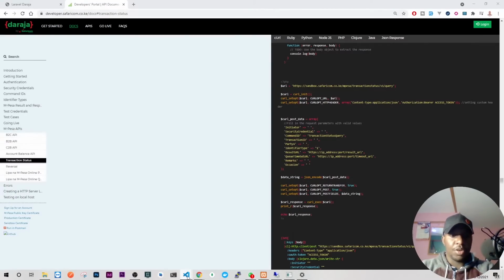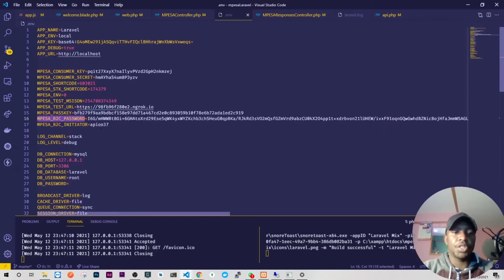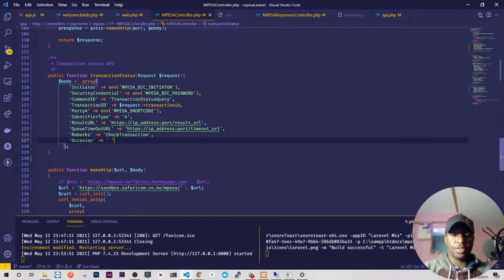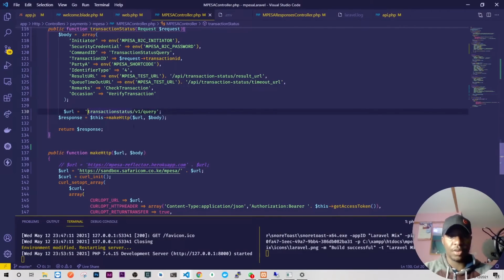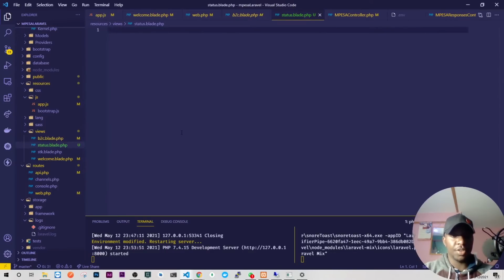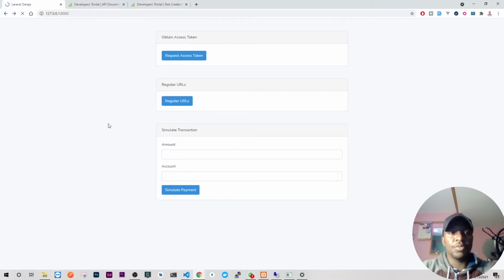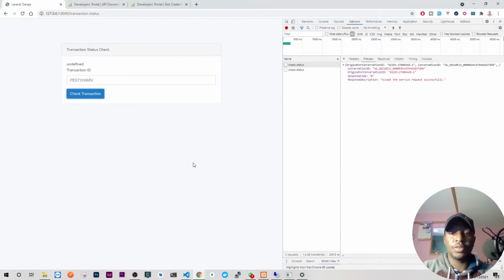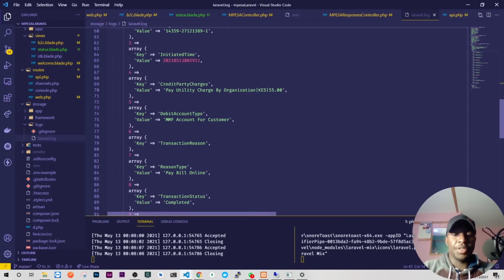MPESA Laravel API Integration - Transaction Status API - SURVTECH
MPESA Daraja Transaction status API exposes the M-PESA Transaction details. Should you want to check a transaction if indeed it was completed by M-PESA, this is the API for you. You call this API to check the Transaction Status API of a B2B, B2C and C2B Payments.

Timestamps
00:00 Introduction to M-PESA Laravel API Integration - Transaction Status API
00:15 Coding the Transaction Status API
06:05 Coding the Transaction Status Response Controller
06:50 Adding the web Routes
07:15 Creating our Blade templates
07:55 Wring JS Script
09:20 Simulating a Transaction
10:05 Run our Transaction Status Test